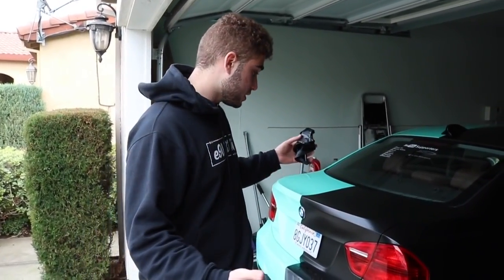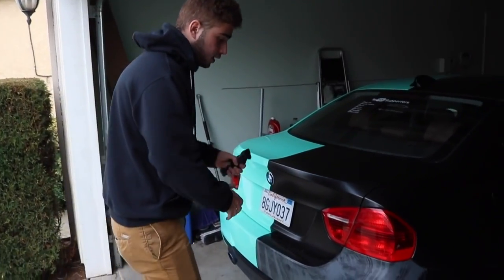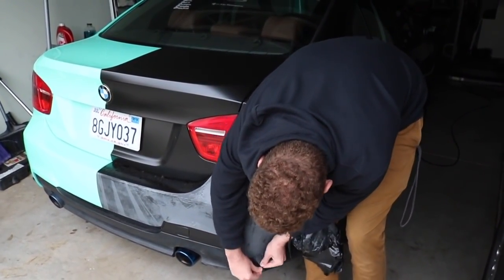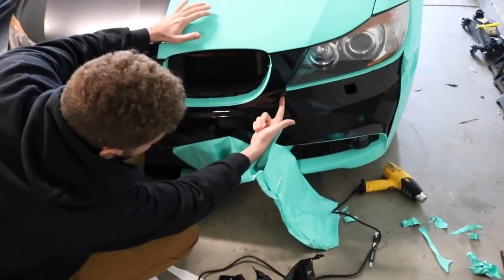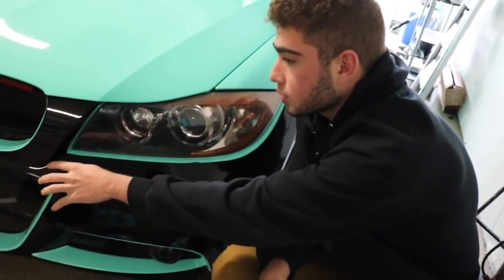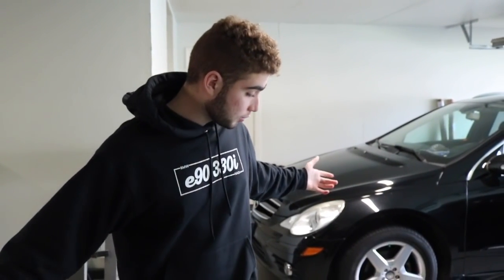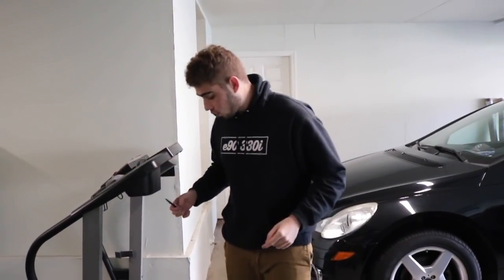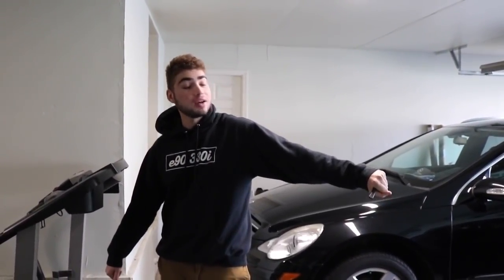I made a big mistake...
Mistakes happen in life all good BUT, big news coming soon. 400 LIKES AND ILL SHOW YOU GUYS THE NEW CAR TOMORROW :)

My Gear "HELP A BROTHER OUT LOL":
50mm lense
18-55mm lense

Copart Build